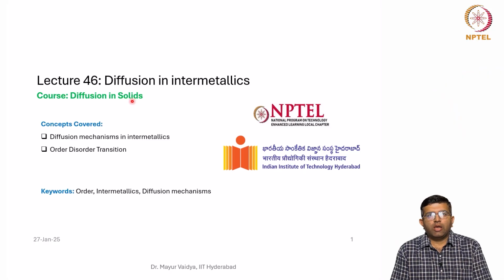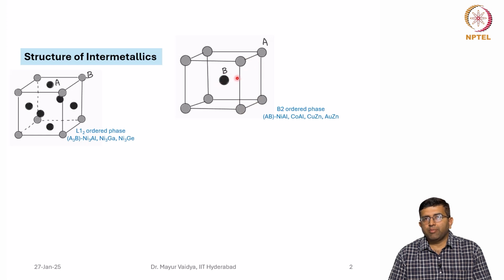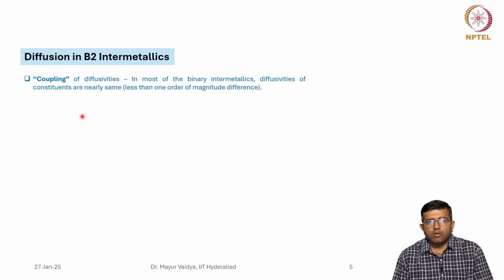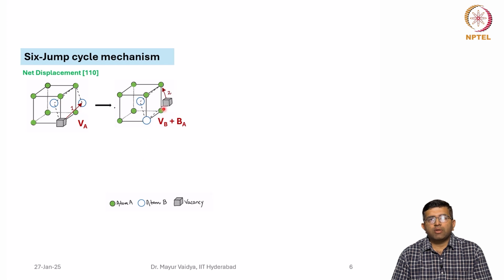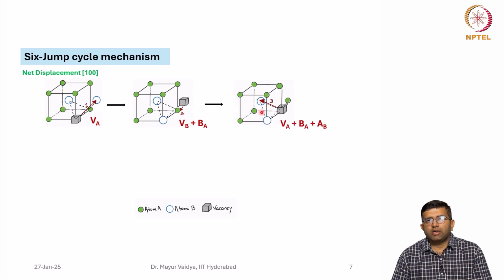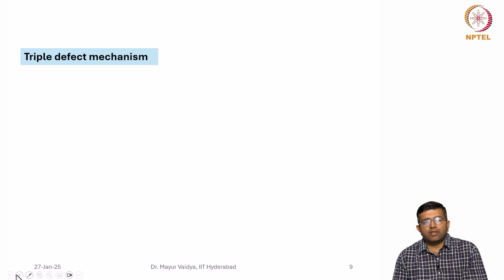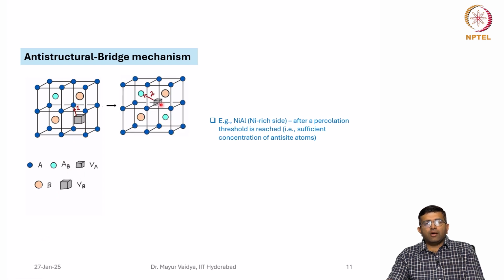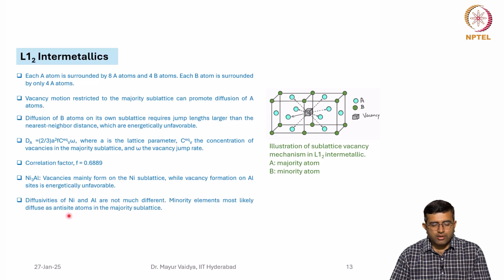Diffusion in Intermetallics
Diffusion mechanisms in intermetallics, Order Disorder Transition Nanocrystalline, kinetic regime, effective diffusivity, grain boundary